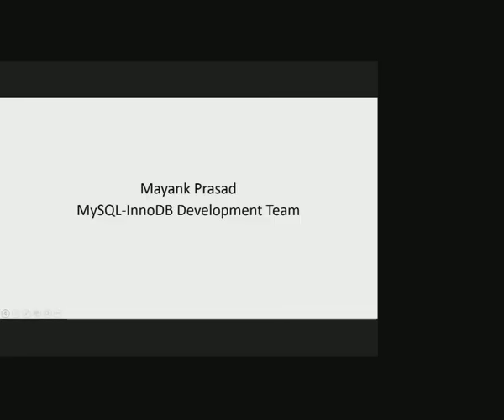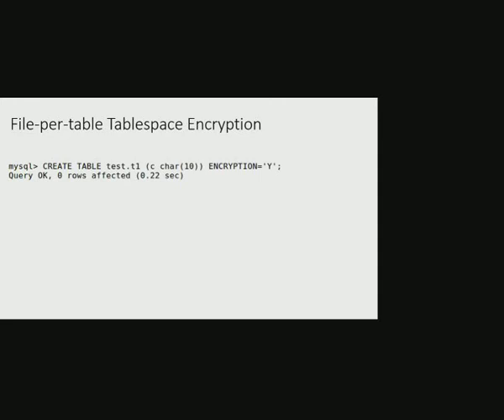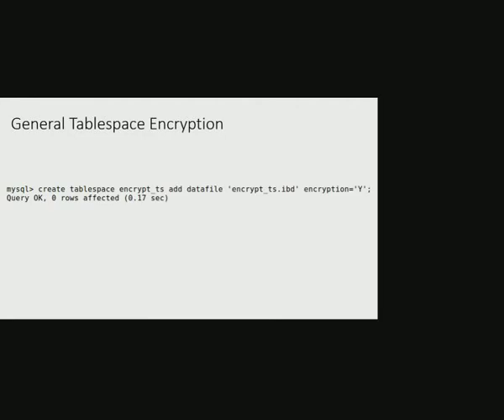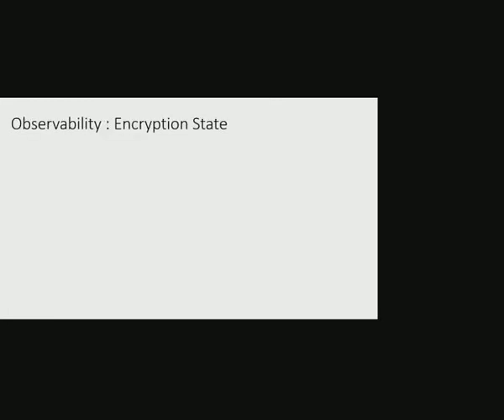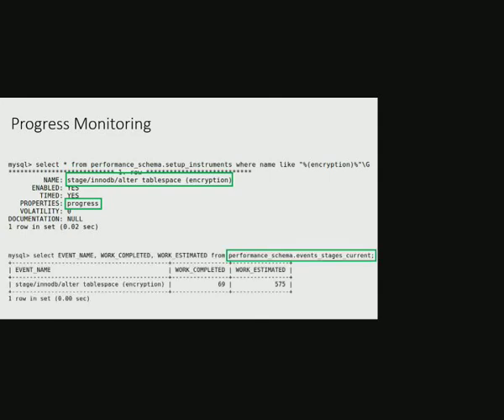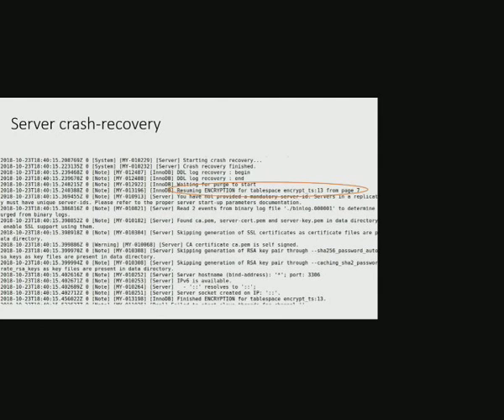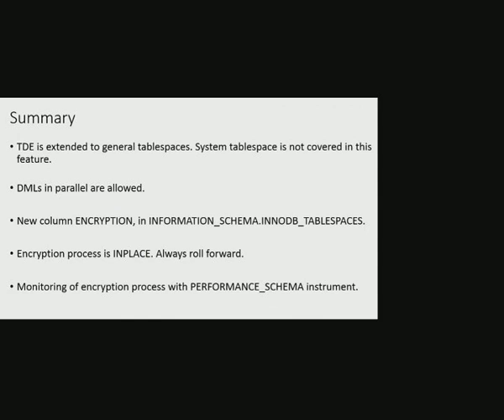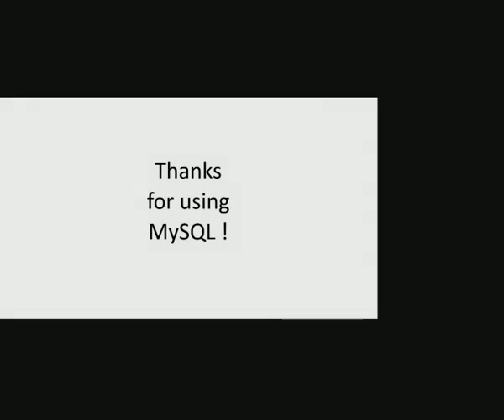MySQL 8.0.13 - InnoDB TDE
Table Space Encryption in MySQL 8.0 InnoDB by Mayank Prasad